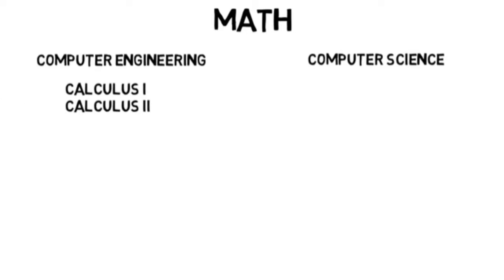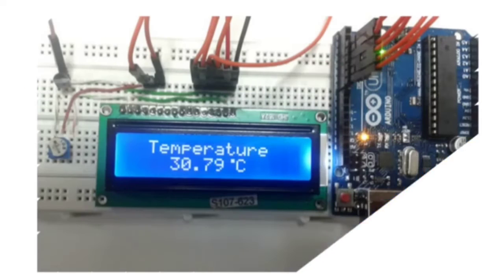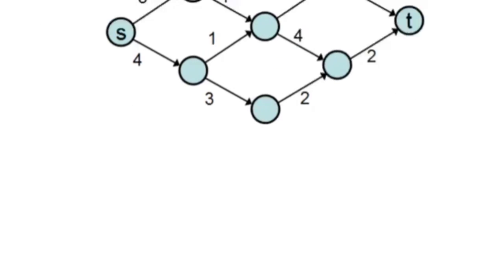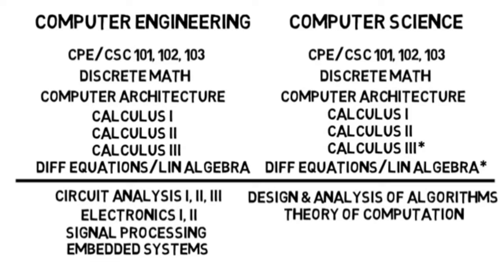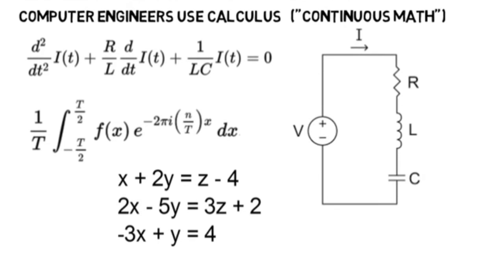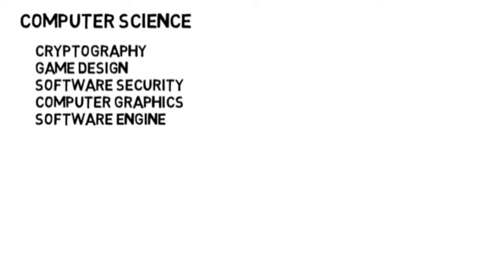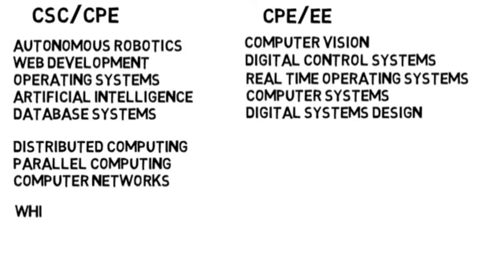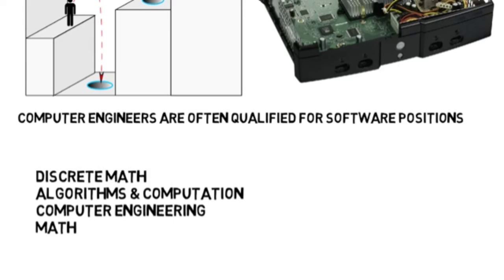Computer Science Vs Computer Engineering: Which Major is Right for You?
Are you torn between pursuing a degree in Computer Science or Computer Engineering? In this video, we break down the key differences between these two popular majors to help you make an informed decision. We'll explore the core subjects, career opportunities, and skill sets required for each field, so you can determine which path aligns best with your interests and career goals.

Join us as we discuss:
- The fundamental concepts of Computer Science and Computer Engineering
- The types of courses you can expect in each major
- Potential career paths and job markets for graduates
- Real-world applications and projects in both fields
- Tips on how to choose the right major based on your strengths and aspirations

Whether you’re a high school student contemplating your future or a college student considering a switch, this comprehensive guide will provide you with the insights you need.